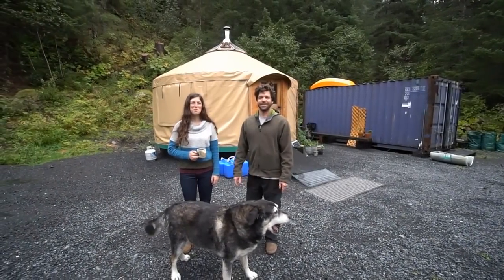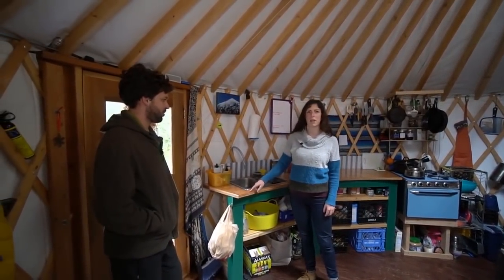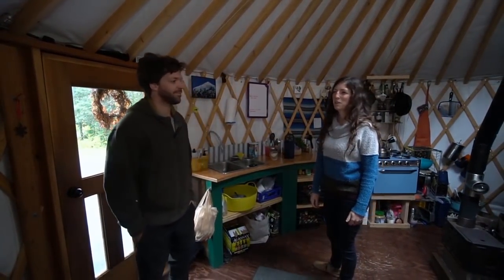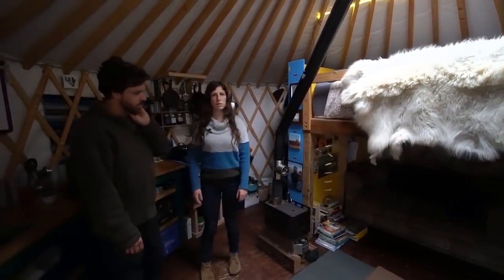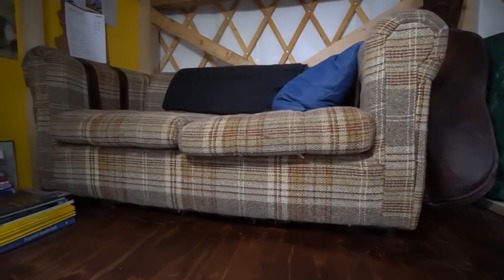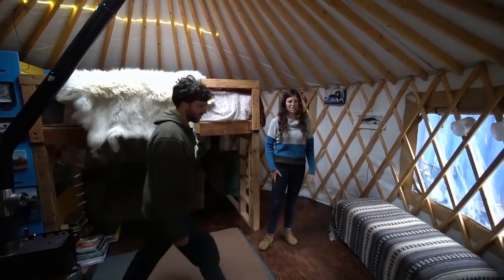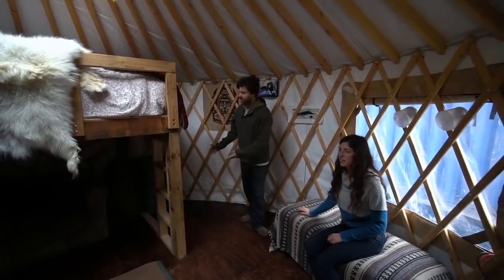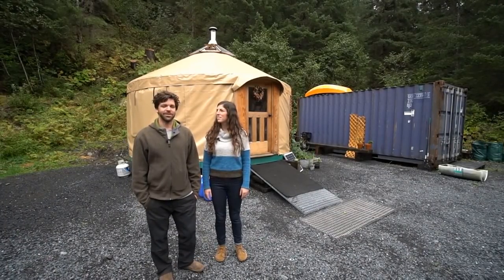Couple Builds Off The Grid Alaskan Yurt With Salvaged Materials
This amazing Alaskan yurt is buried in the Alaskan forest. Do you think you could survive with this setup?